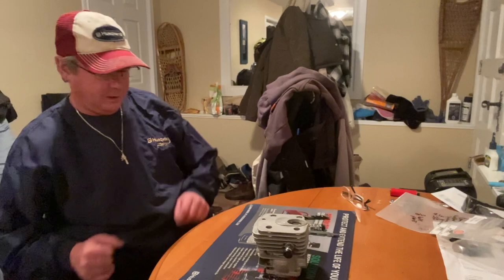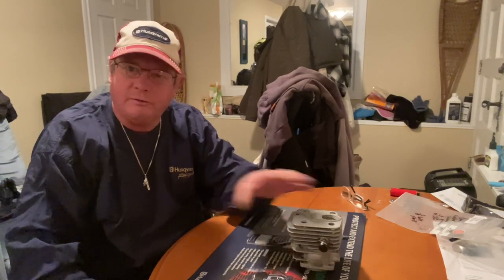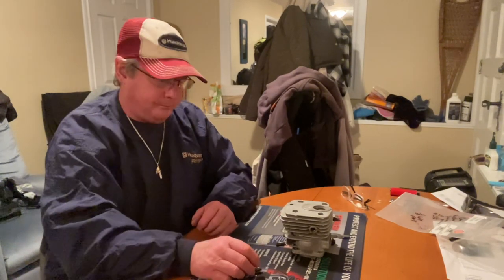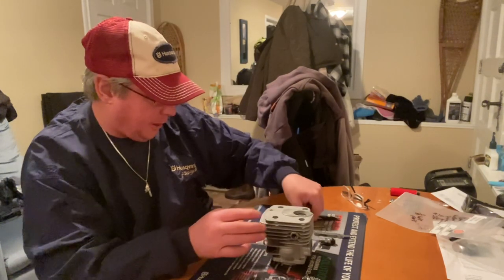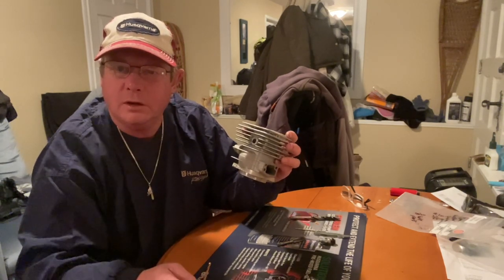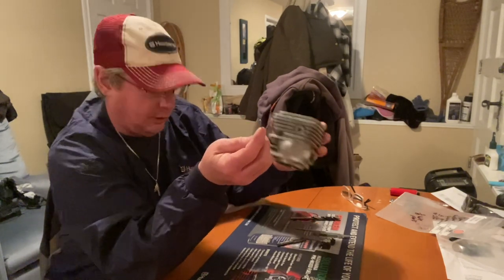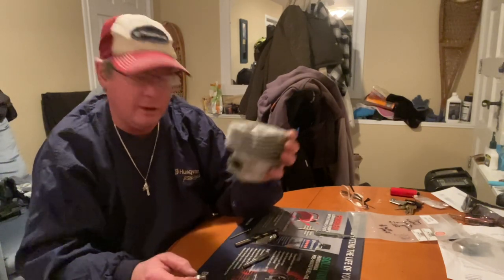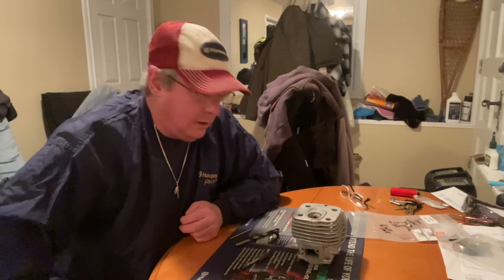How to add a decomp valve in husqvarna saw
Donny walker showing 288 husqvarna